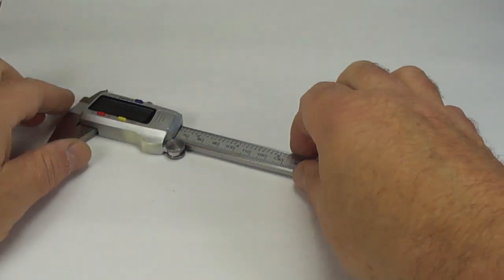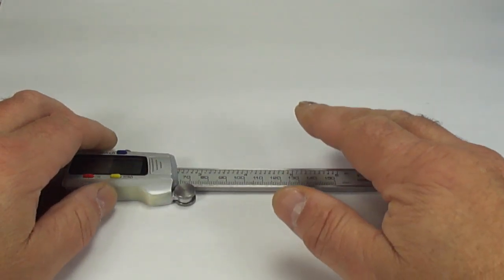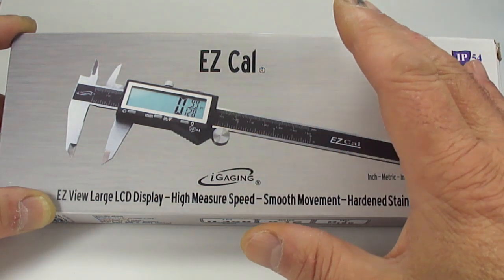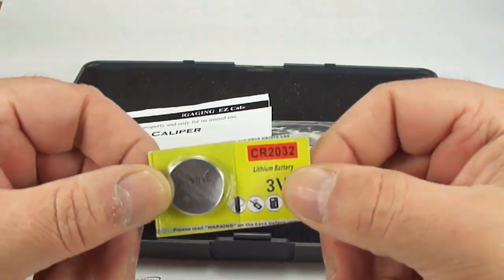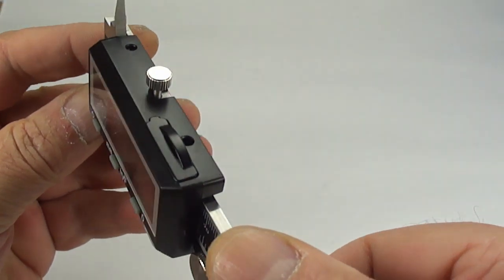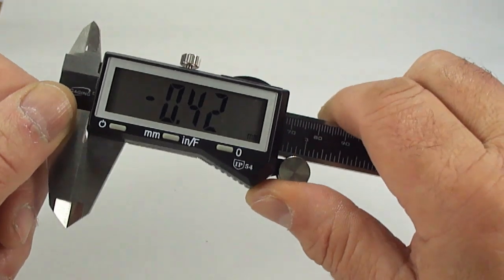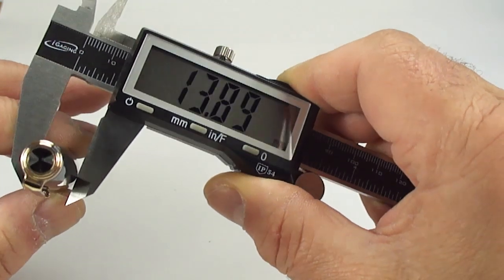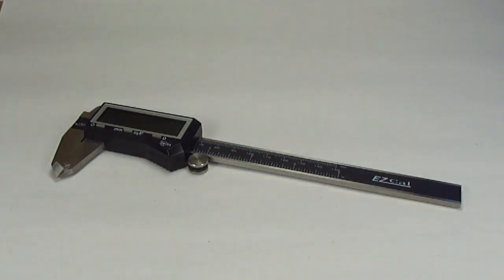IGAGING EZ CAL VERNIER CALIPER UNBOXING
IGaging EZ Cal vernier caliper unboxing. A review on my new caliper that i recently received for my work with pen restoration and pen making. After a lot of homework these are the ones that i decided would suit my needs.